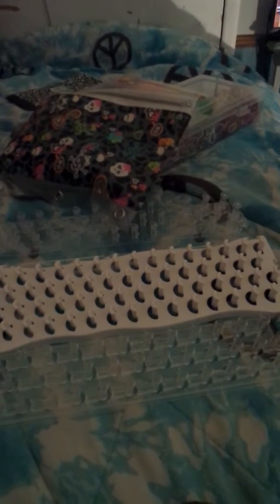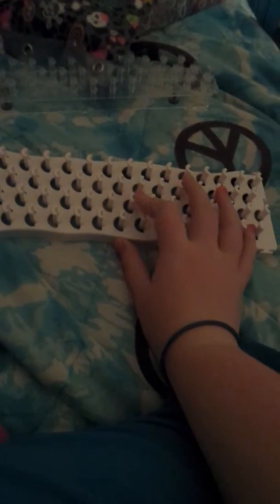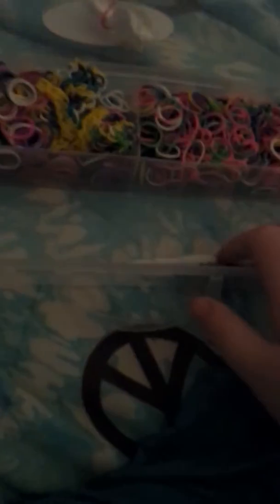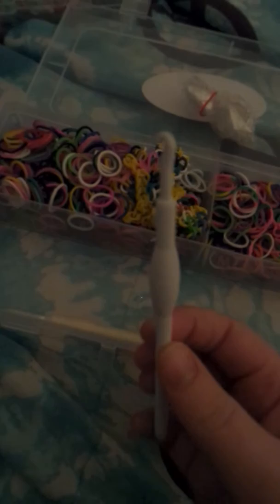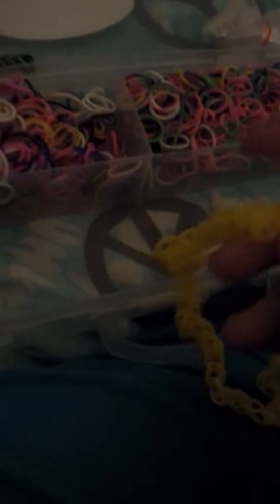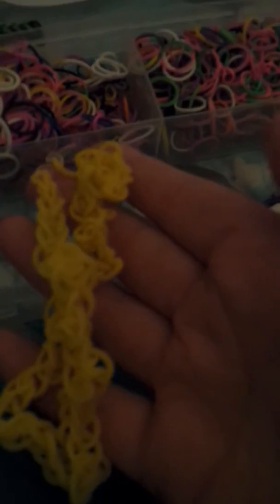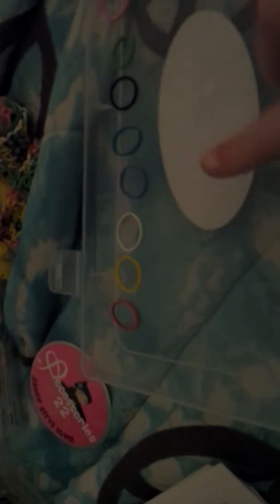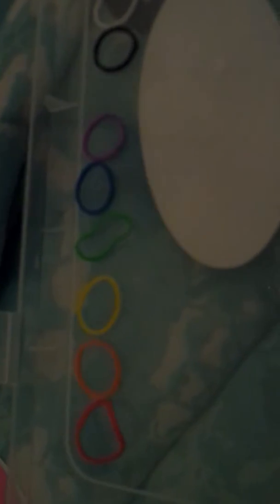My rubberband collection #1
Fun loom bandaloom and wonderloom